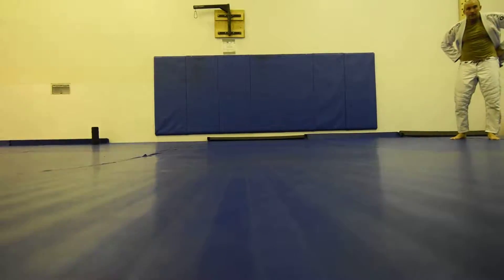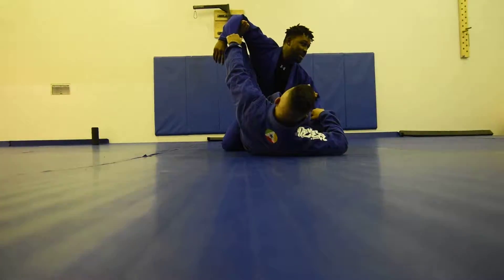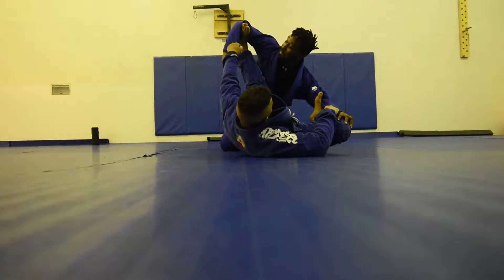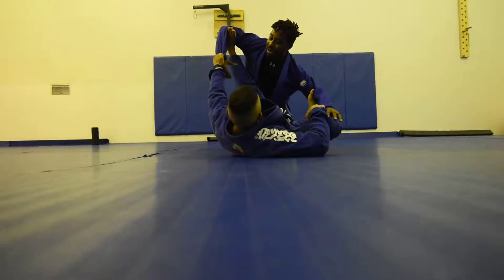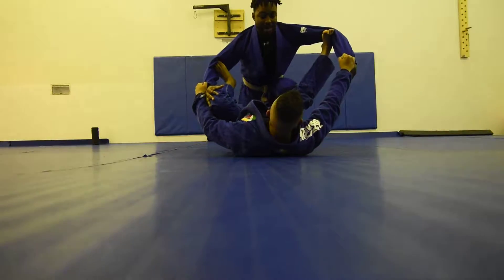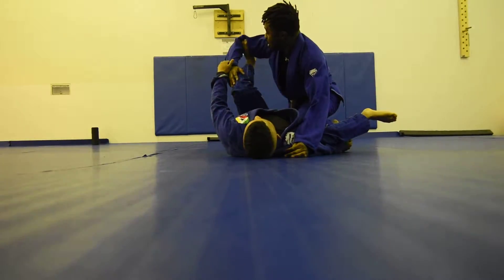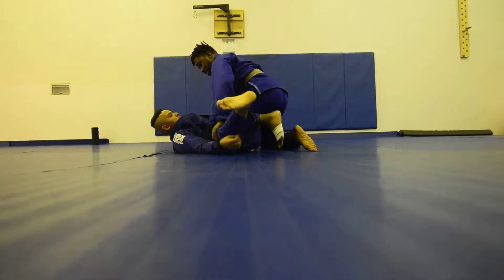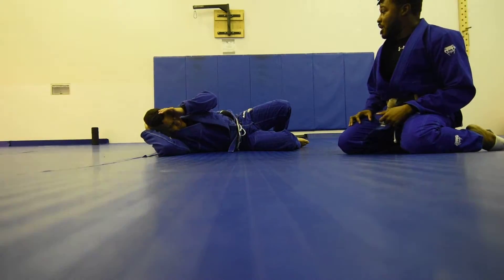Spider guard pass from knees